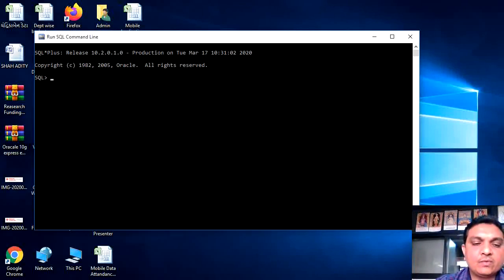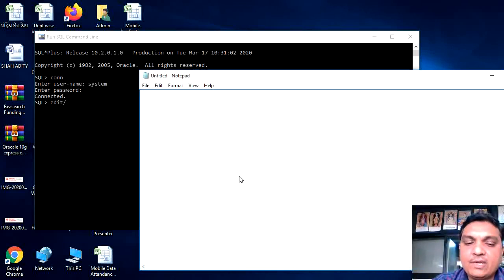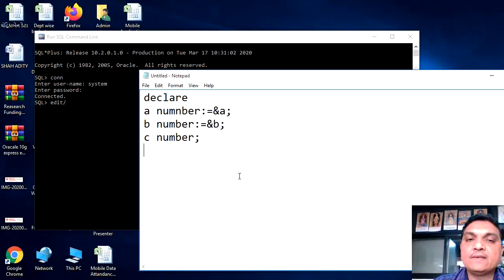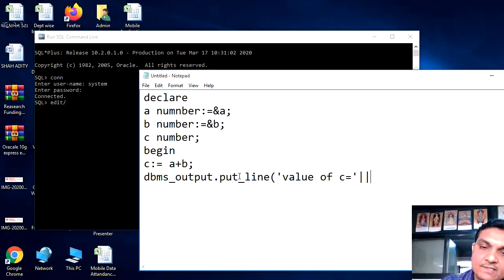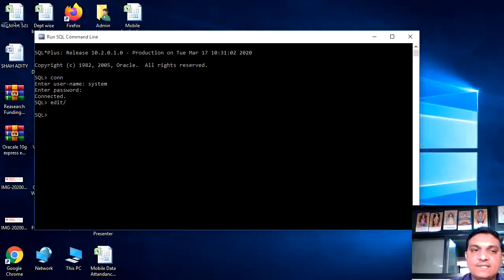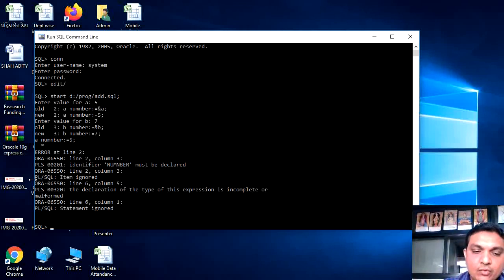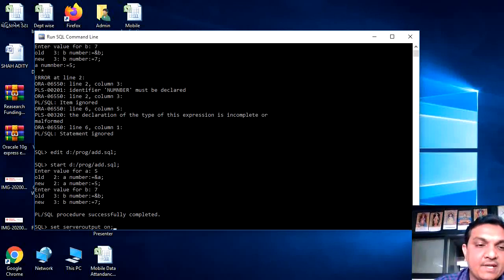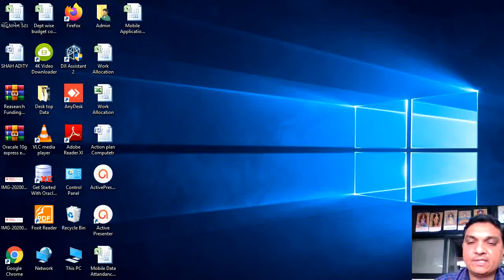4th Sem CE/IT | ADBMS | SQL PROGRAM CREATE & RUN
HOW TO CREATE PL/SQL VIDEO AND HOW TO RUN IT